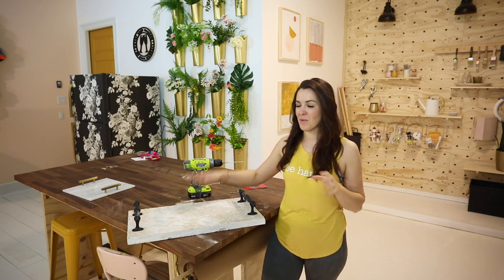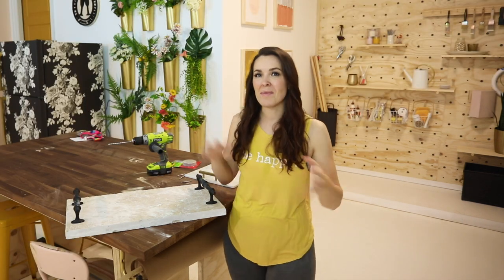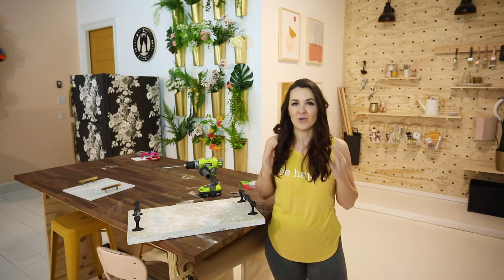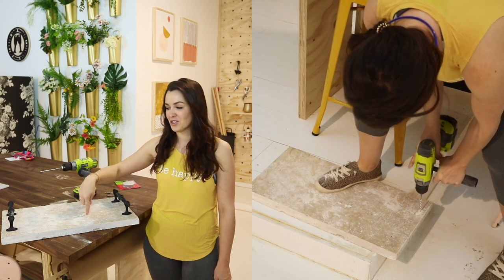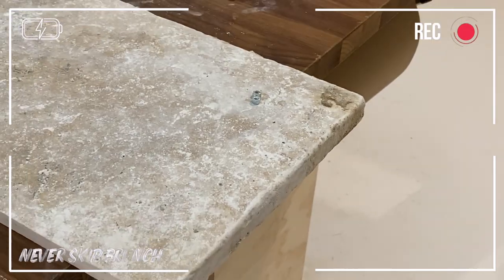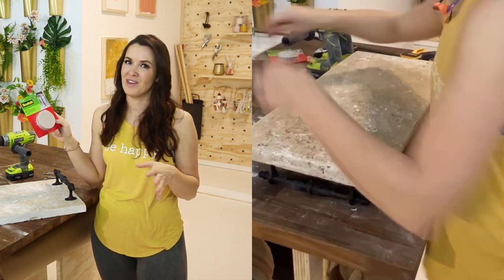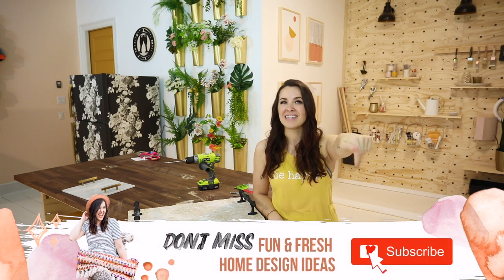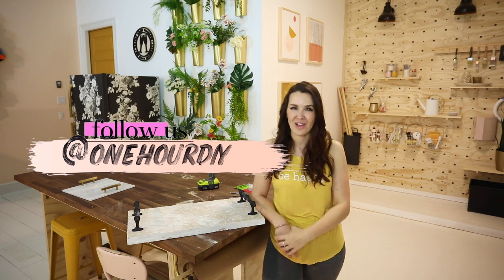TRAY DIY DECOR: Make this serving tray from tile | How to drill holes in tile [OneHourDIY]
In this OneHourDIY project, we're transforming a piece of tile into a chic and polished countertop tray by adding hardware.
The process is super simple — we'll drill holes with a hammer drill and special bit and use machine screws to secure.